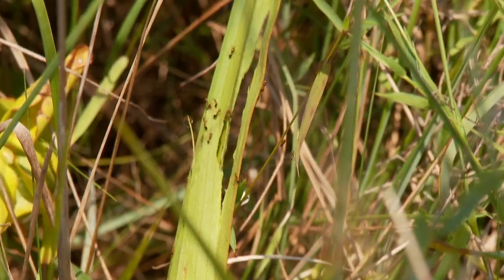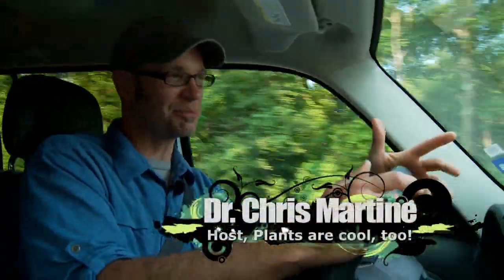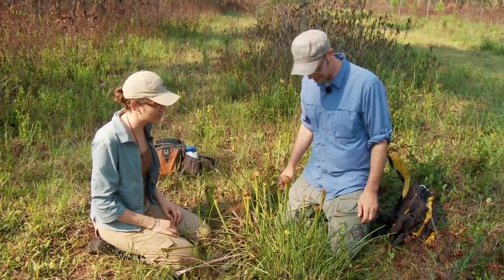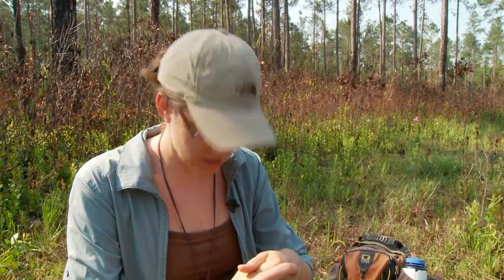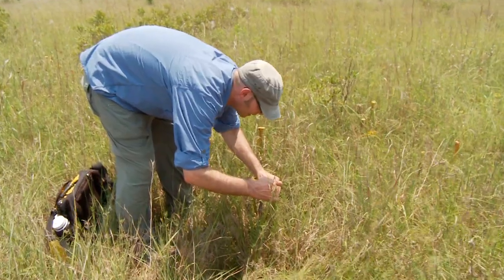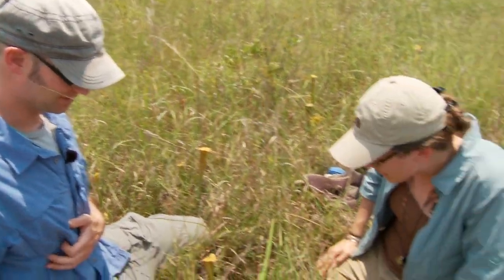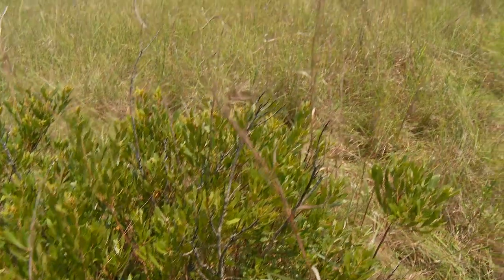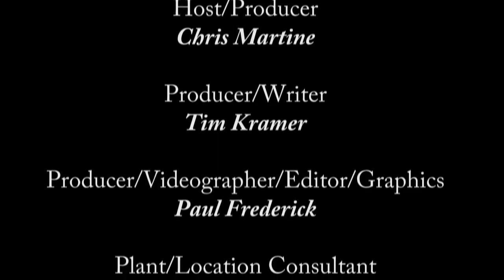Plants Are Cool Too! "The Pale Pitcher Plant" (Episode 1 - Sarracenia alata)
Plants Are Cool Too! "The Pale Pitcher Plant" (Video 1) exploring the habitat, life cycle, morphology and ecosystem of Sarracenia alata, a species of carnivorous pitcher plant. Hosted by Dr. Chris Martine and featuring Dr. Maggie Koopman (Botanical Society of America members and professor of biology at SUNY Plattsburgh and Eastern Michigan University, respectively).